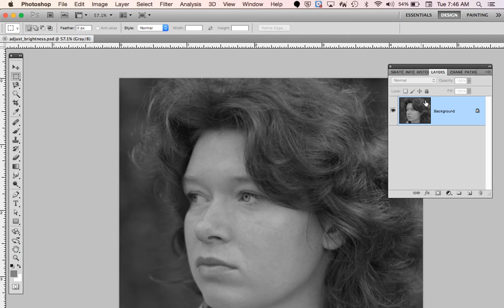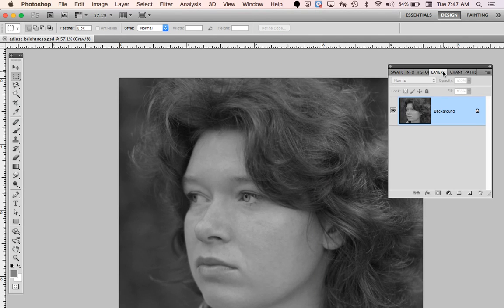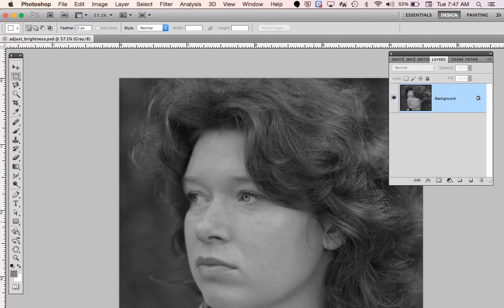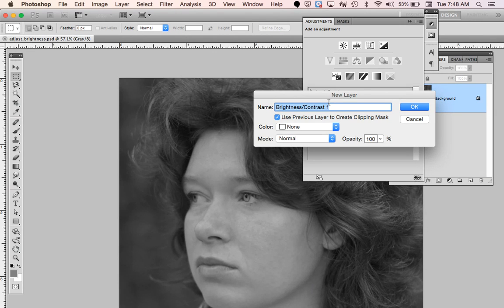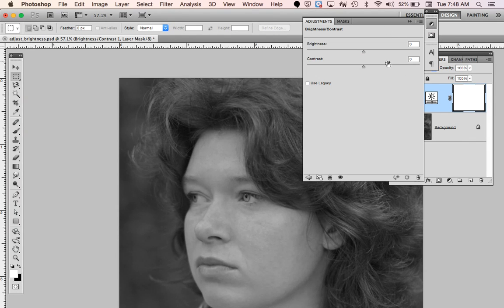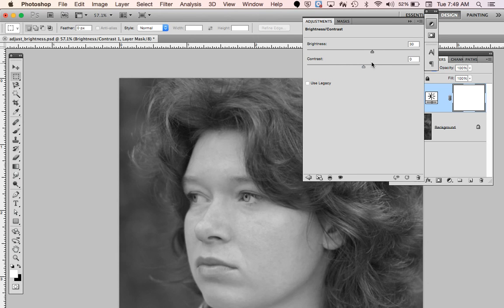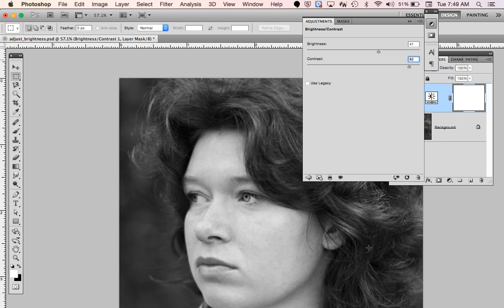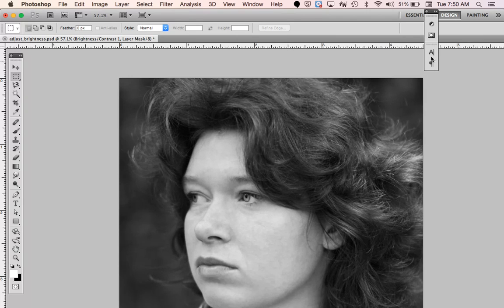Adjusting Contrast/Brightness in PhotoShop